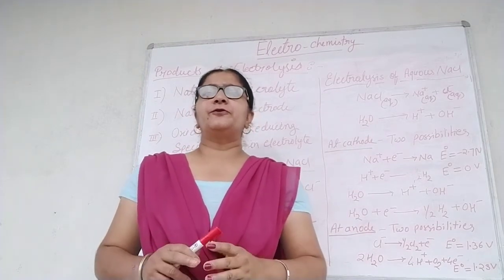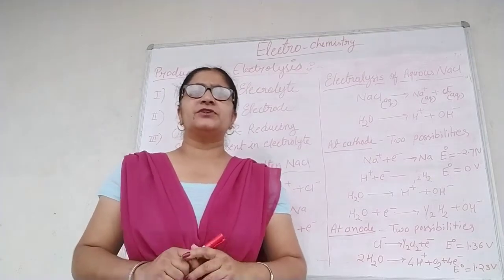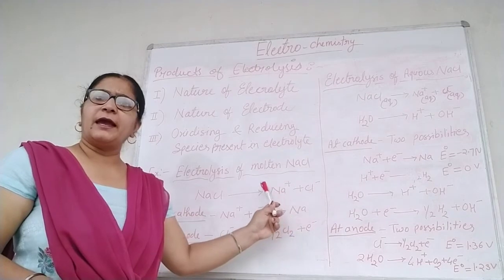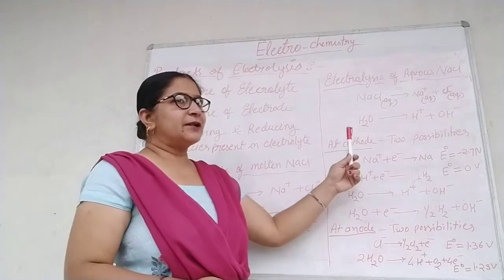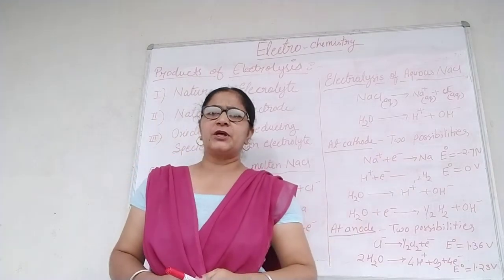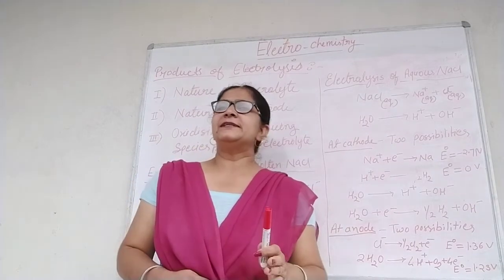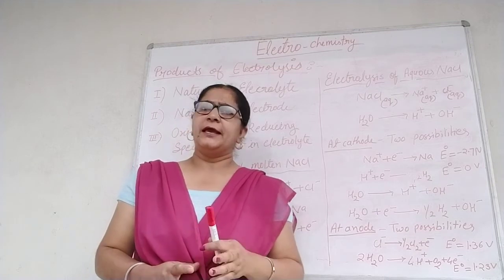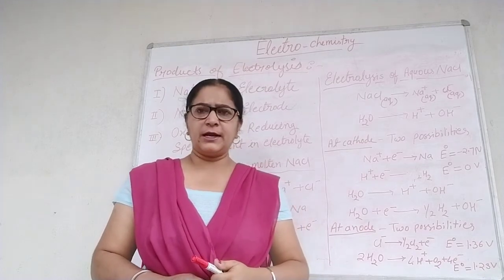Class 12_ Electrochemistry_ Electrolysis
(Factors on which Products of Electrolysis depends)